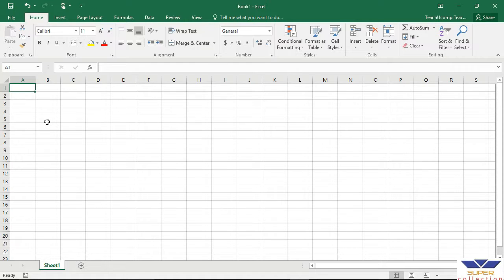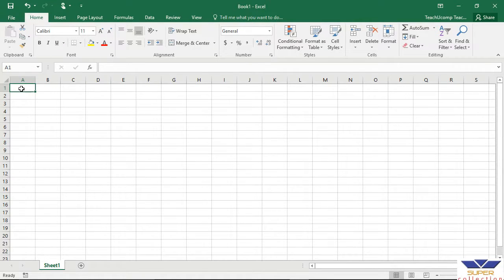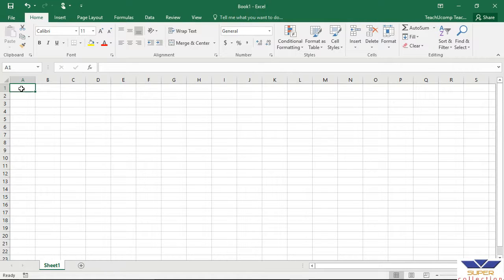Getting Acquainted with Excel Part 10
Getting Acquainted with Excel Part 10 The Workbook Window